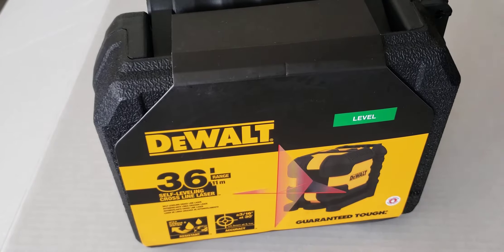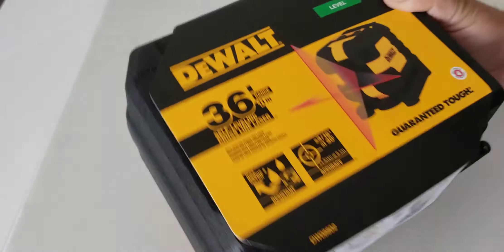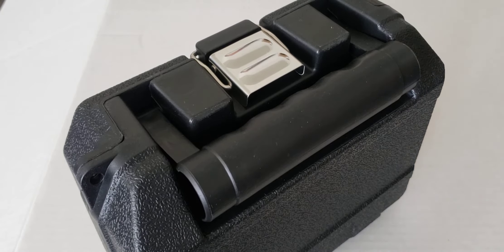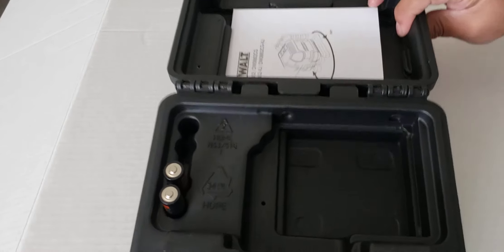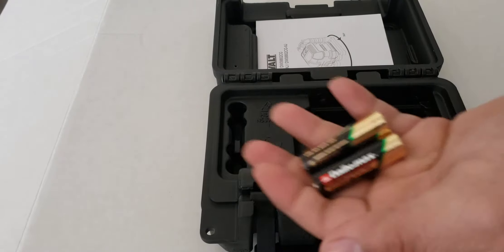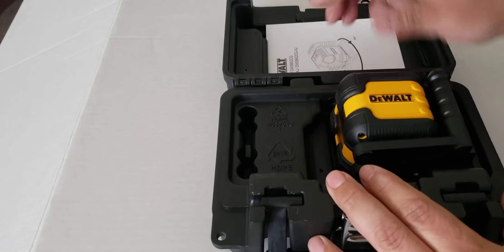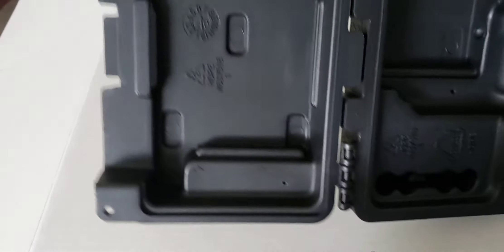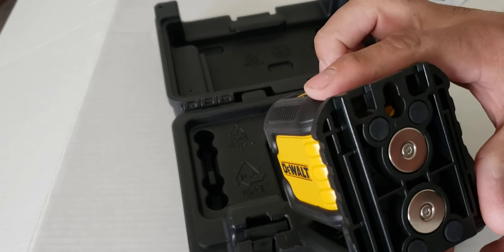DeWalt DW08802 self leveling cross line laser Unboxing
Hello everyone! Here's another random video of Dewalt D08802 self leveling cross line laser. Simple unboxing and I hope this comes in helpful. Thank you for stopping by.